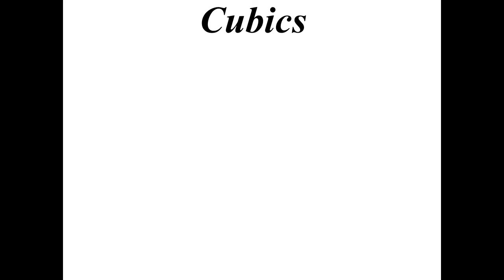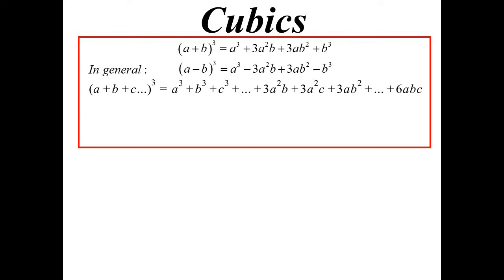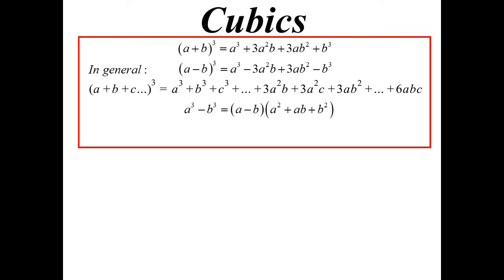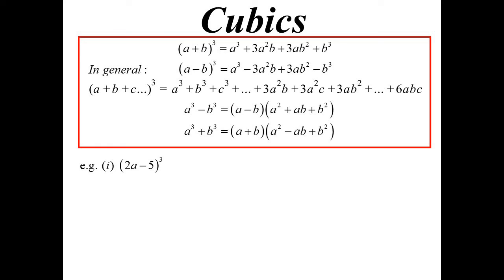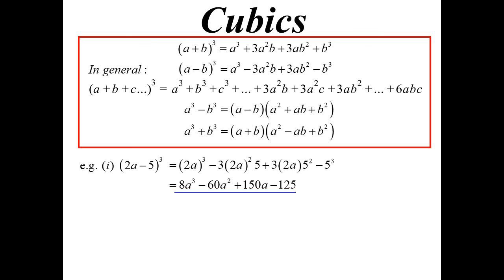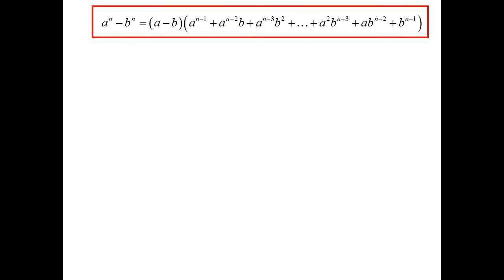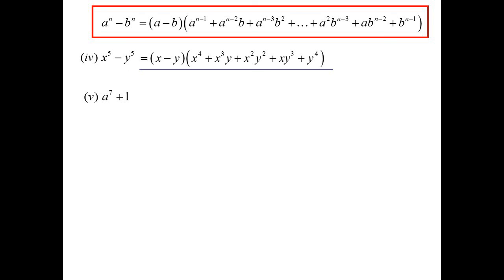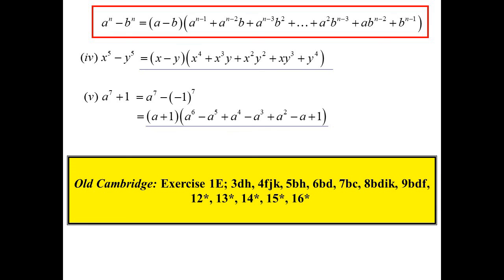11X1 T01 05 cubics 2022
The general expansion of perfect cubes and the factorisation of some special cubics